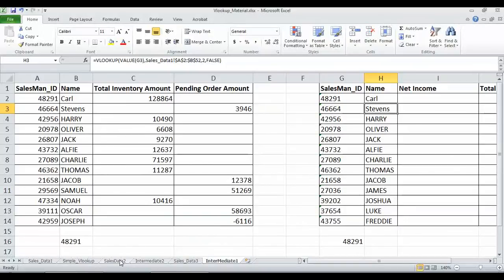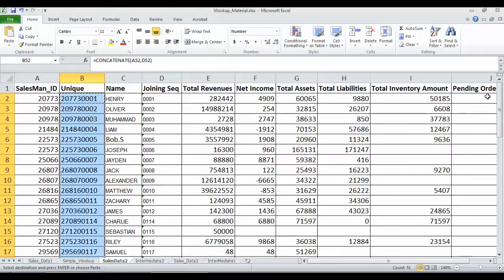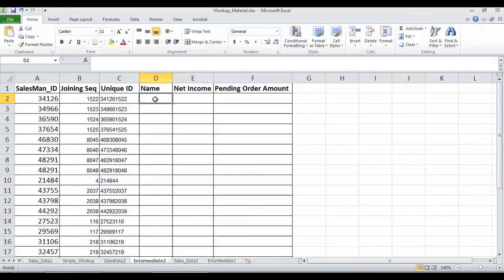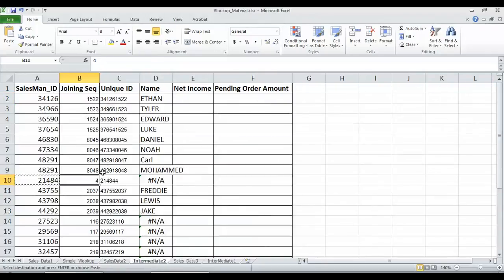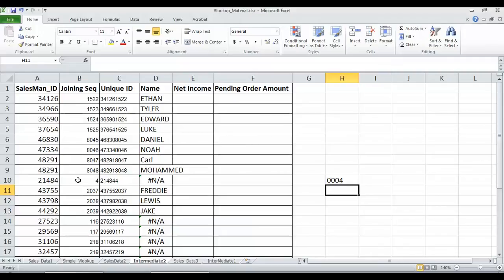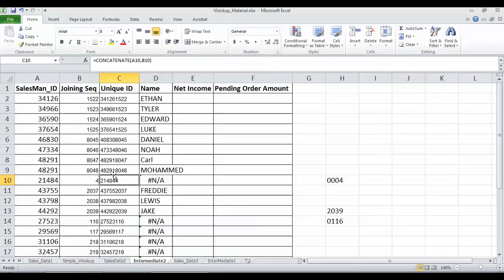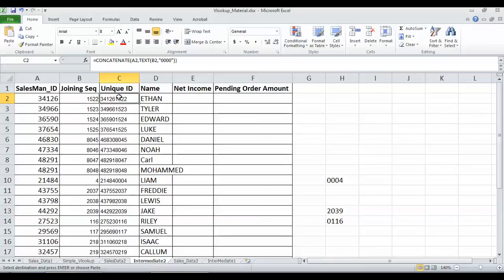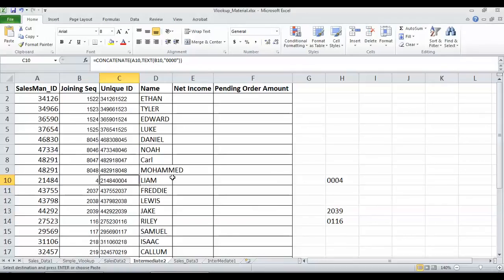Advanced Vlookup formula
using Concatenating columns to create unique lookup value, handing problems with Text and number problems when numbers are represented in different digits formats.